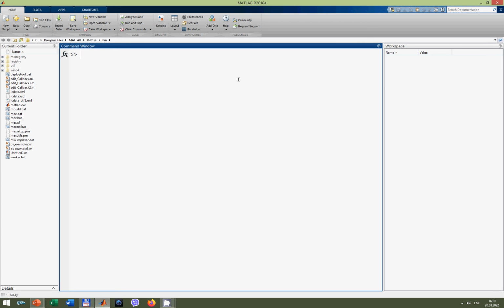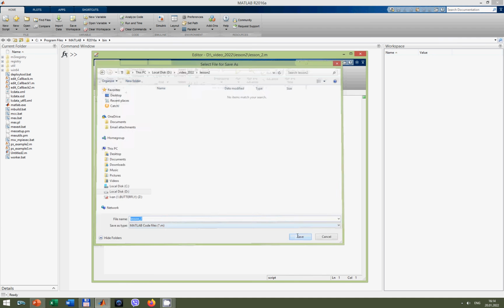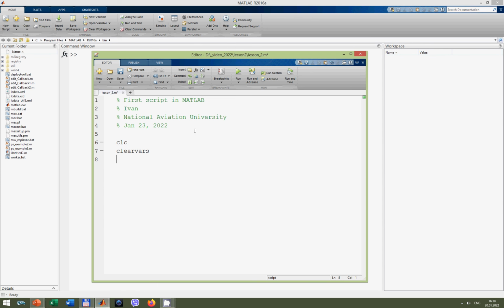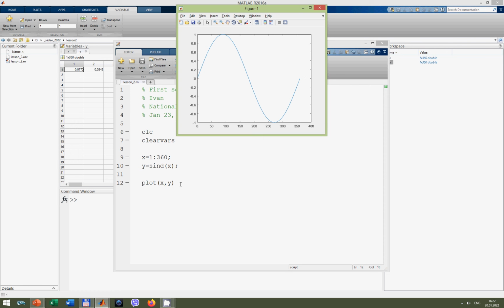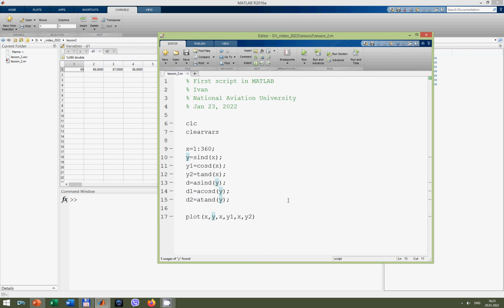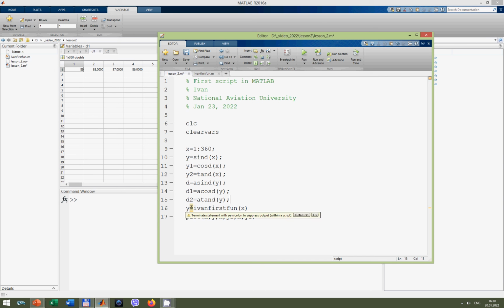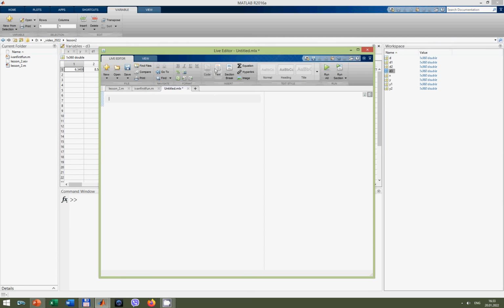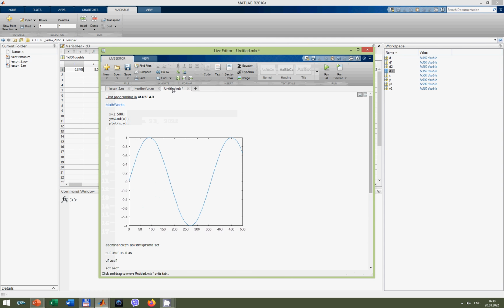MATLAB Basics. Part 2. Programing and scripts.